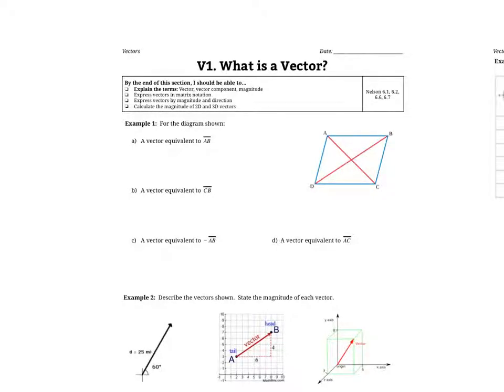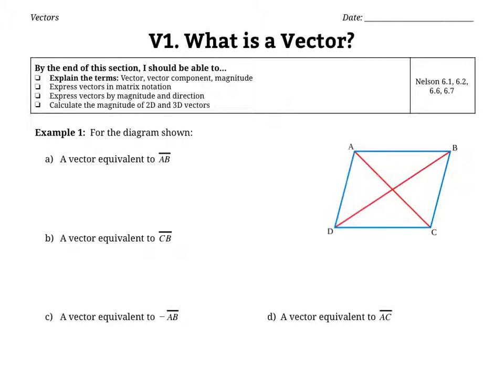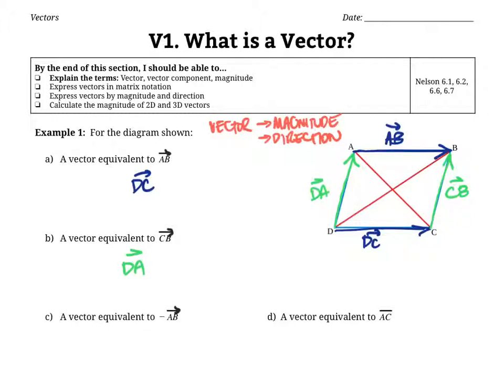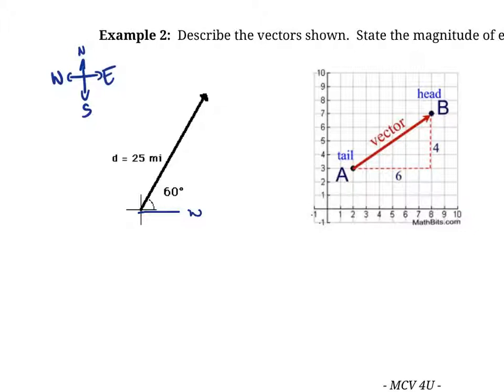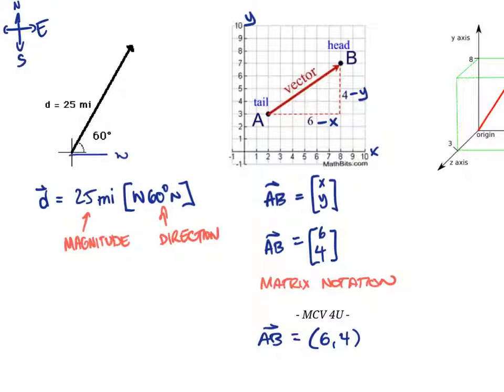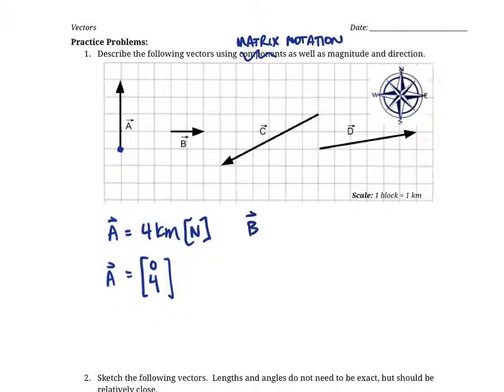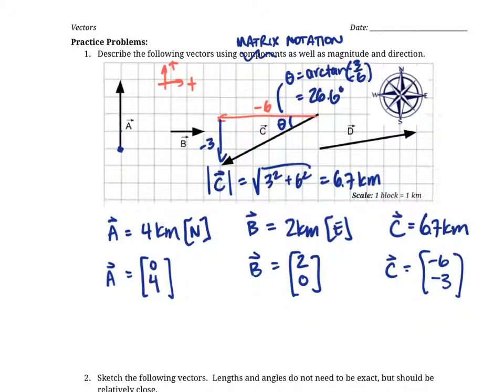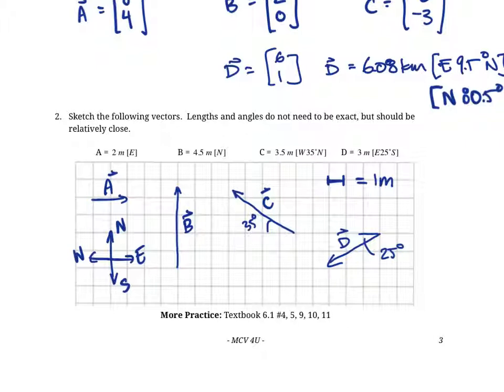What is a Vector?